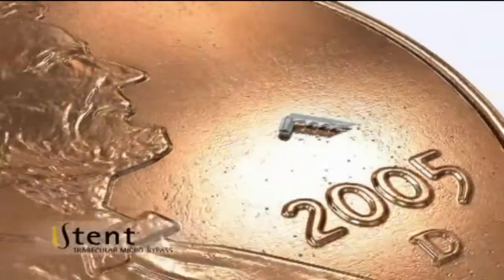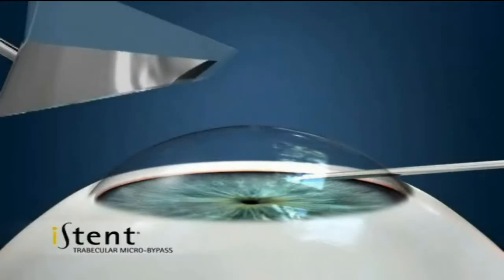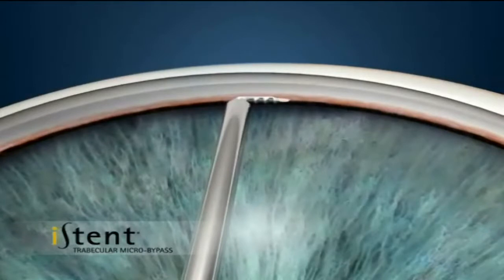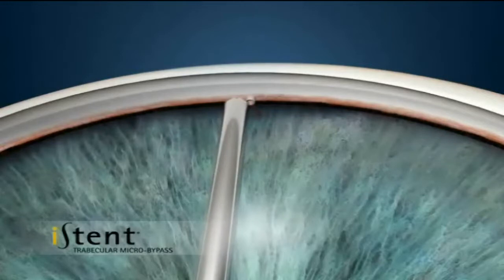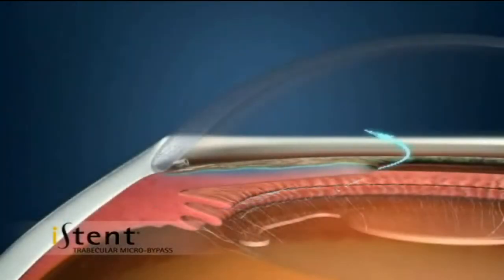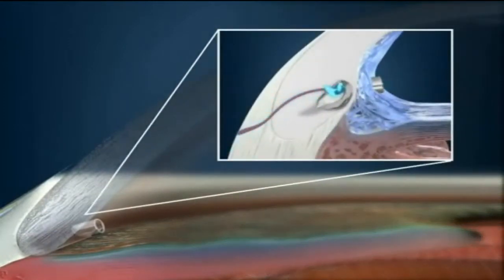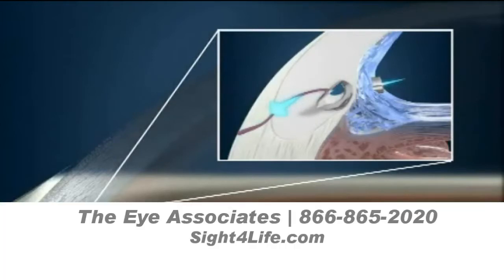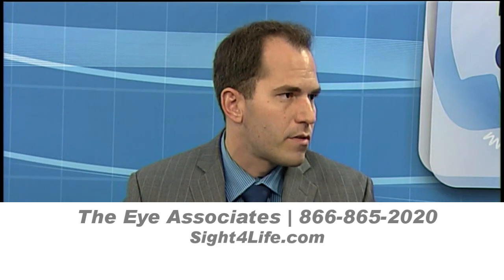Istent -Glaucoma Patients have a Revolutionary NEW Treatment Option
Dr. Brian Foster talks about a new glaucoma treatment that can save people money by eliminating expensive glaucoma drops. The clinical studies on iStent reported that 68% of the patients that received iStents remained medication-free for 12 months.